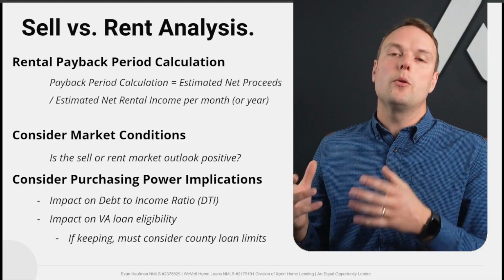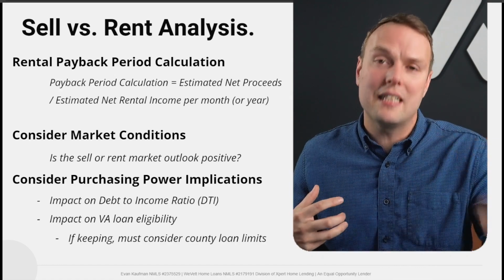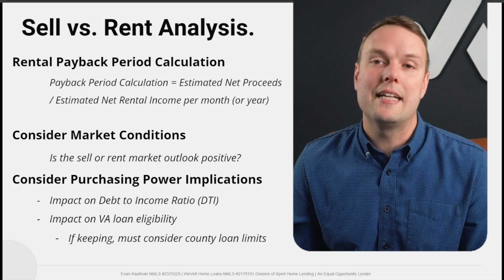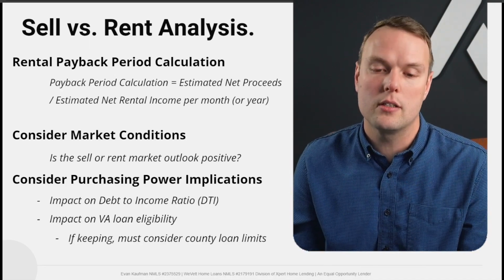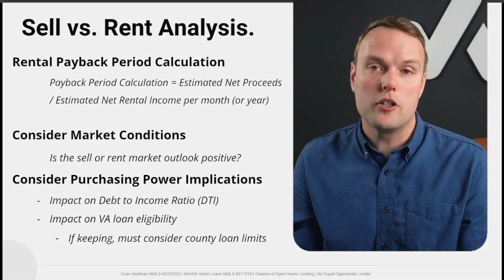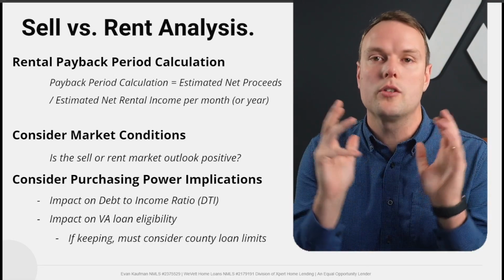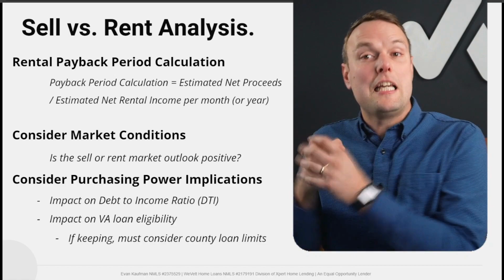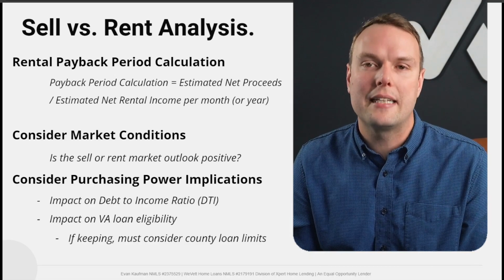Should I Sell or Rent for my Next PCS? (Sell vs Rent Breakdown Analysis)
One of the most important decisions to make when making a PCS is whether you should sell or rent out the property that you currently live in. Here's a quick breakdown of some considerations you should make.

WeVett Home Loans specializes in VA Loans. By focusing on the military, we limit our risk, which keeps your rates low. We will help you close quickly and communicate with you every step along the way.

This is not an offer to enter into an agreement. Not all customers will qualify. Information, rates and programs are subject to change without notice. All products are subject to credit and property approval. Other restrictions and limitations may apply. Equal Housing Lender.

Evan Kaufman
WeVett Home Loans
NMLS 2375529

NMLS ID #2755855 WeVett Home Loans, Division of Focus Mortgage, Inc. 2400 N Woodlawn Blvd STE 205, Wichita, KS 67220